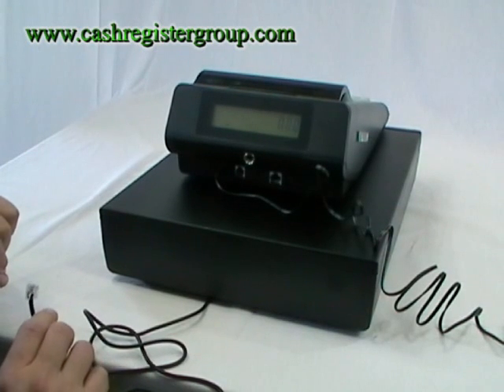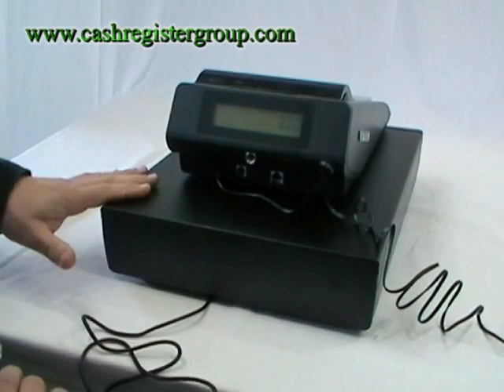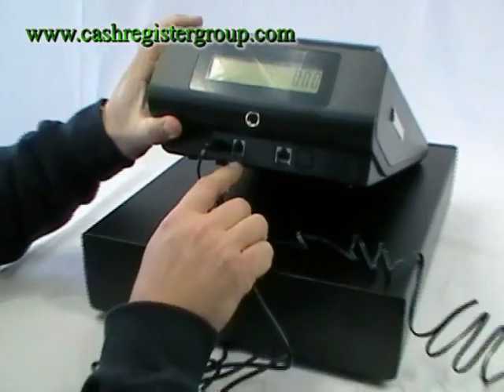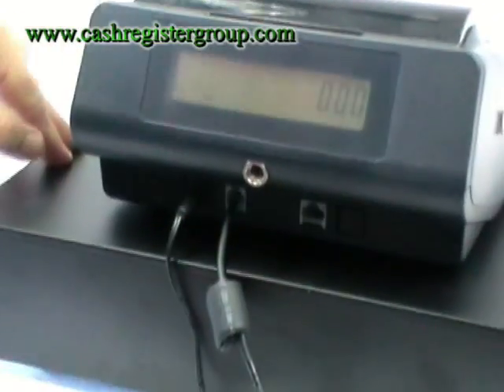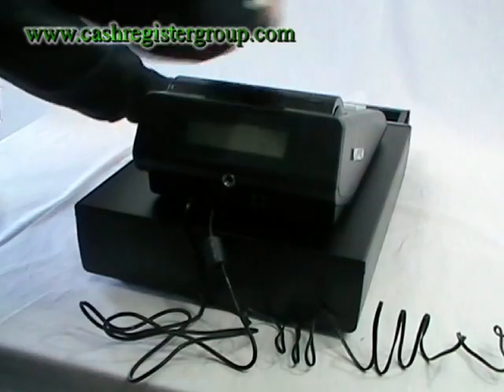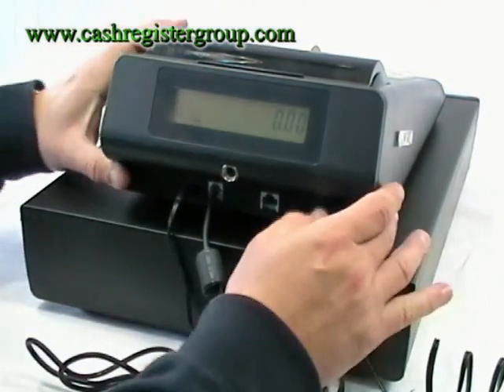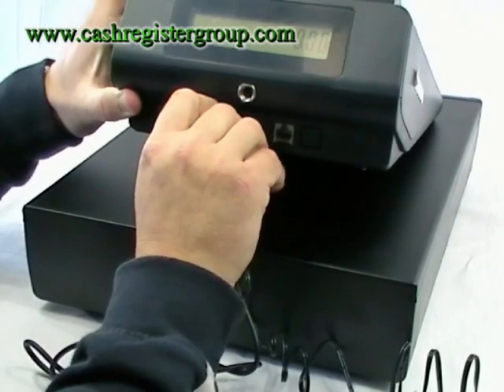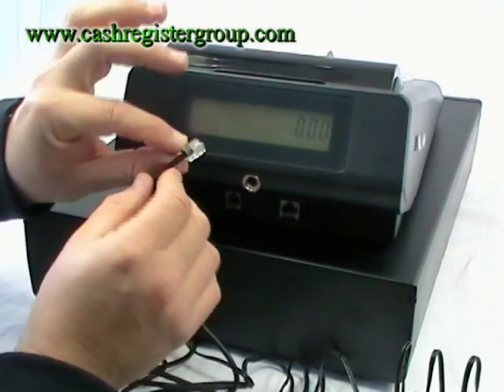Sam4S ER-230 Cash drawer installation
- ER 230 Optional cash drawer, this short video will show you how to install it.